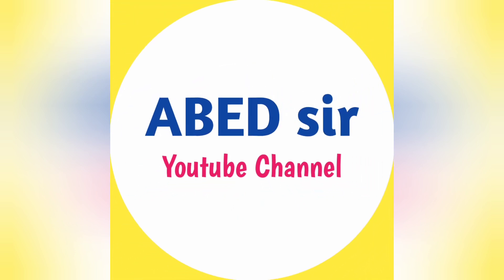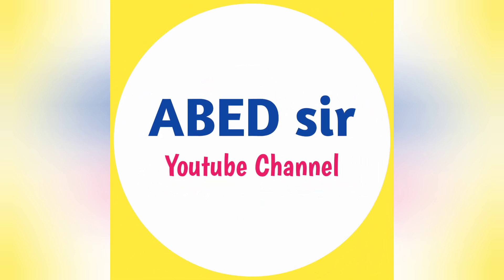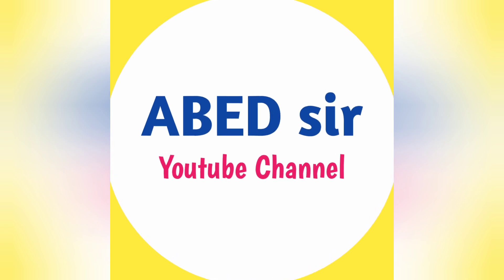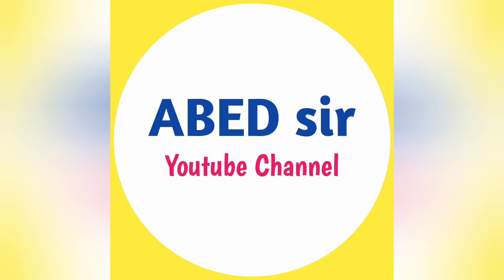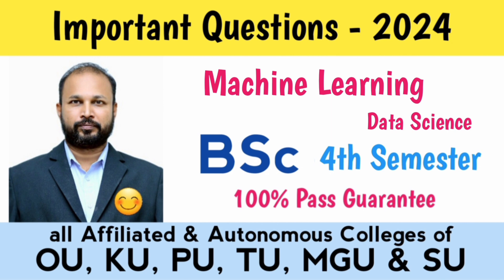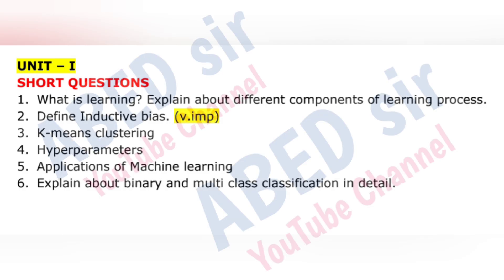machine Learning Imp Questions 2024 Bsc IV 4th Sem semester important datascience OU KU PU TU MGU SU